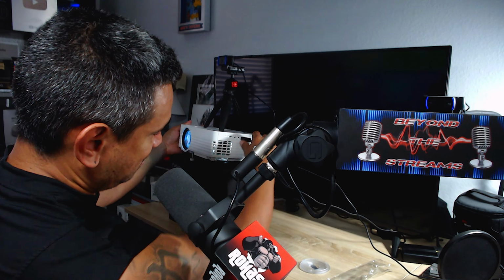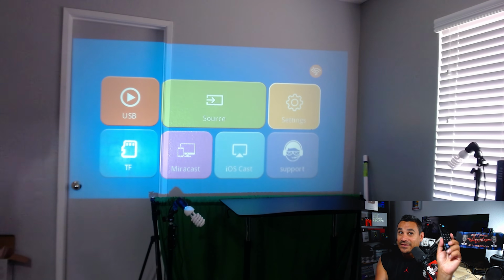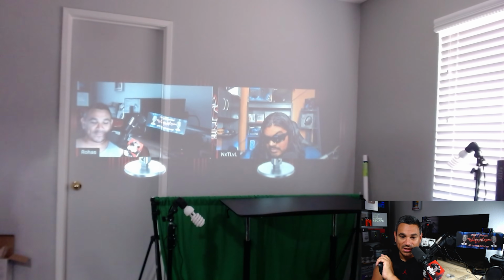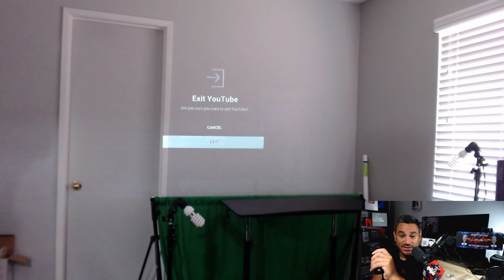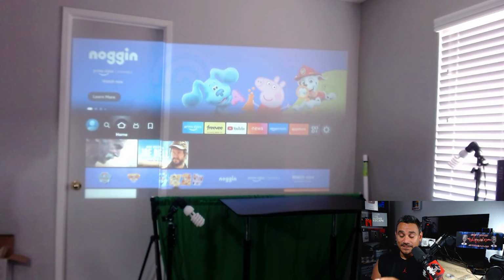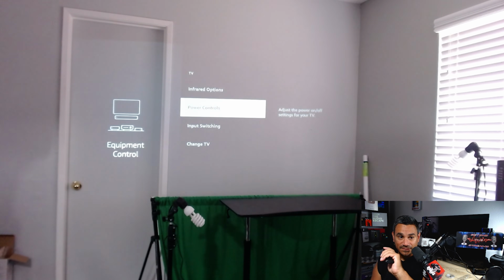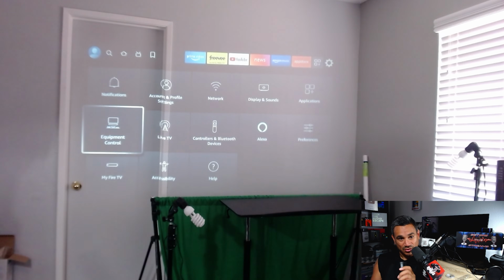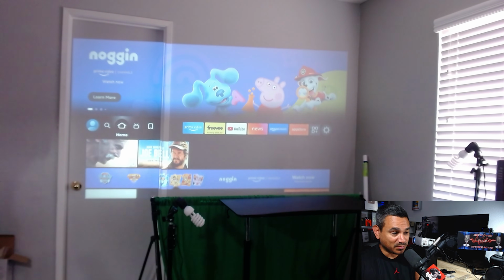How to setup Amazon 4K Firestick Max on a Projector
Streaming Box Now provides several tech and media related reviews, unboxing and or opinion. These videos are basic tutorials and overviews of different Android Streaming Devices.